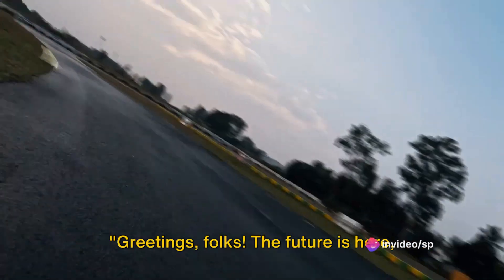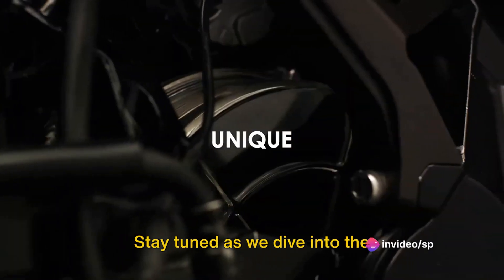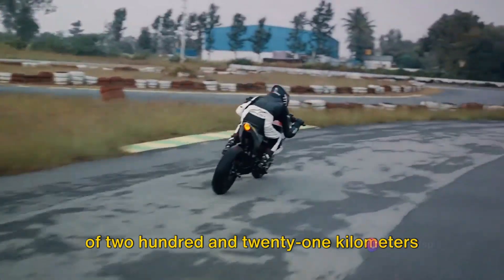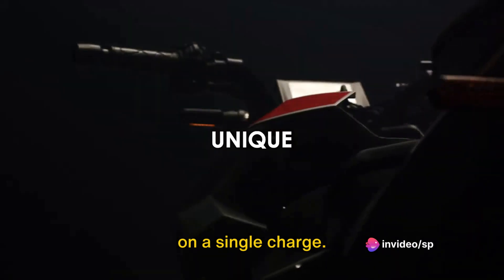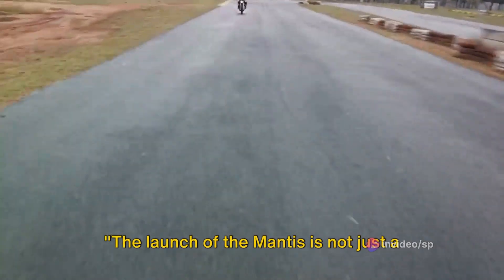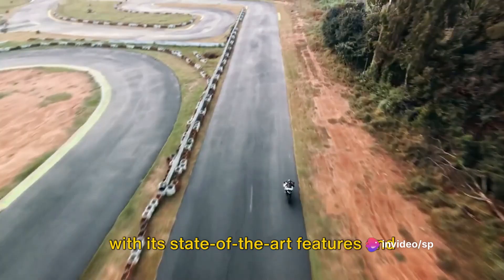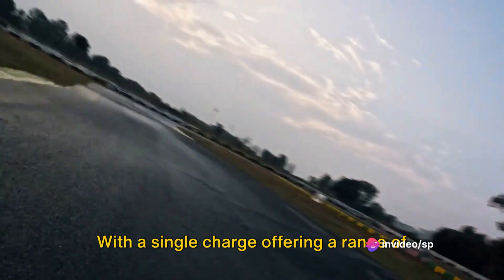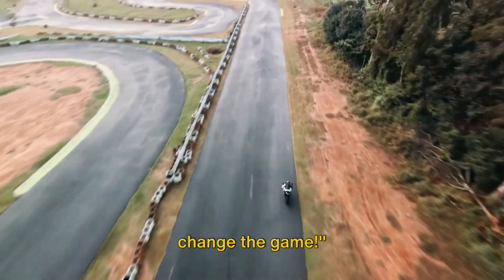Mantis India's Electric Revolution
Bengaluru-based electric vehicle startup Orxa Energies today launched its Mantis electric performance motorcycle in India. The Mantis is priced at ₹3.60 lakh (ex-showroom, Bengaluru) and will compete with the Ultraviolette F77 in the performance electric motorcycle segment.

The Mantis is powered by a 28 kW (37.5 bhp) electric motor and a 9 kWh battery pack. It has a claimed range of 221 km (IDC) on a single charge. The motorcycle can accelerate from 0 to 100 km/h in 7 seconds and has a top speed of 160 km/h.

The Mantis features a fully cast aerospace-grade all-aluminium chassis, a first for any two-wheeler in India. It also comes with a 5-inch TFT screen and Ride-by-Wire.

Orxa has started accepting pre-bookings for the Mantis at a token amount of ₹10,000 for the first 1,000 customers and ₹25,000 for subsequent bookings. Deliveries will begin from April 2024 onwards.